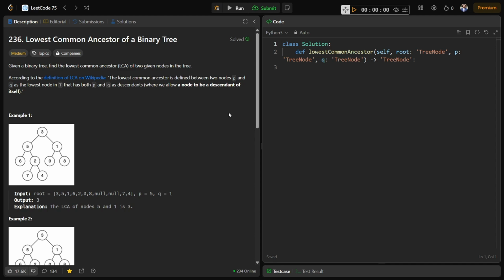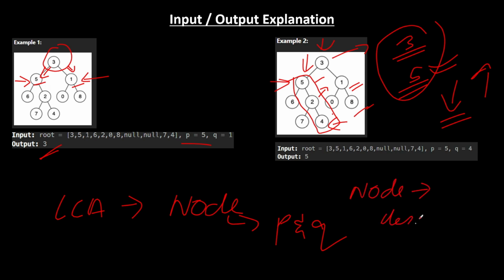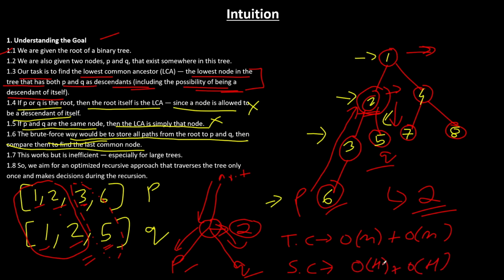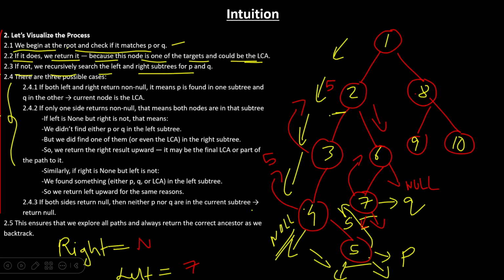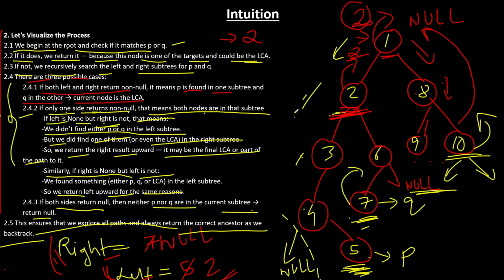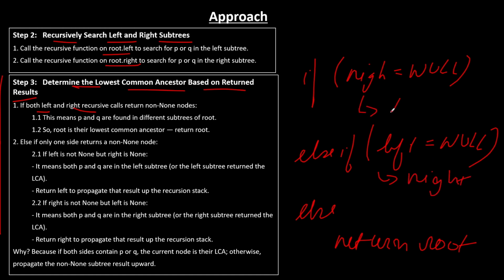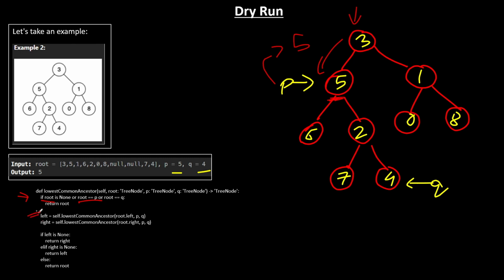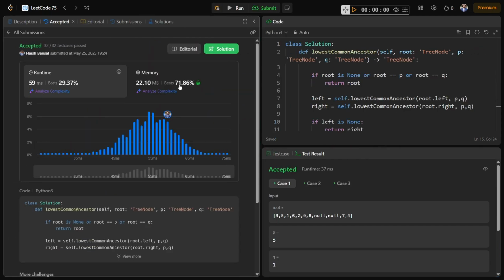38. Leetcode 75 Blind | 236. Lowest Common Ancestor of a Binary Tree | LCA | DFS | Python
👨‍🔧 Tree | Lowest Common Ancestor | Depth-First Search | Breadth-First Search | Binary Tree | Pre Order Traversal | Problem

timestamp
1. Start - 00:00
2. Problem Explanation - 00:21
3. I/O Explanation - 03:26
4. Intuition - 05:25
5. Approach - 21:45
6. Code - 25:34
7. Dry Run - 27:39
8. Leetcode Solution - 31:32
9. GitHub - 33:24
10. More - 33:30